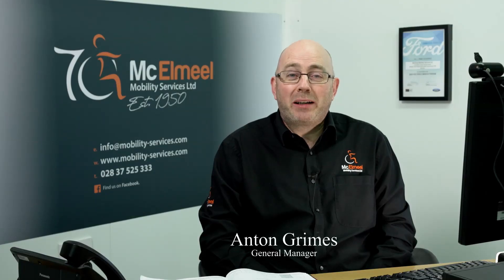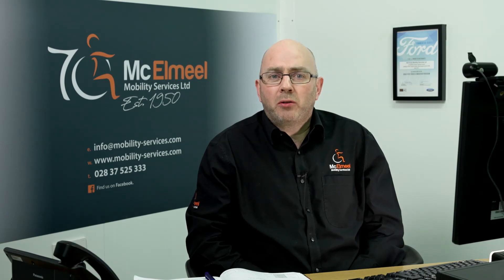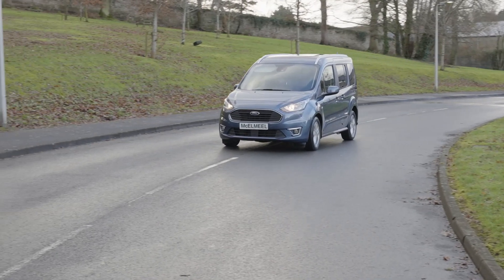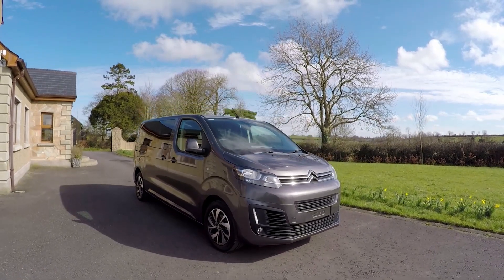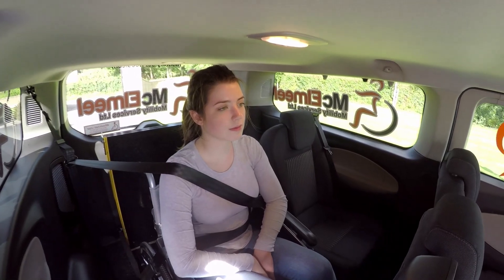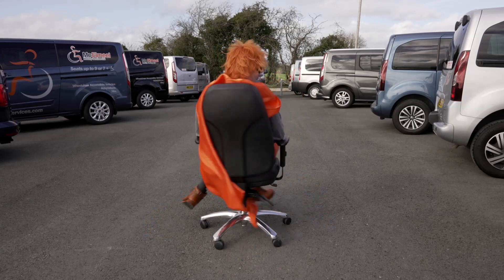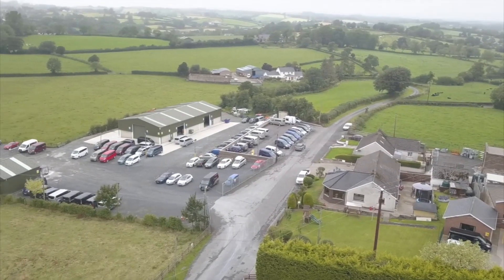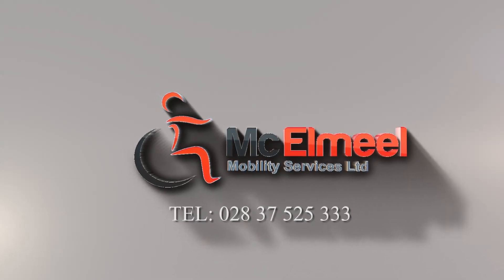McElmeel Naidex Virtual 2021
If you missed our virtual talk at Naidex 2021 - A simple guide to choosing your first wav - here is the full video for you to enjoy. Including an exclusive interview with Wav Man!